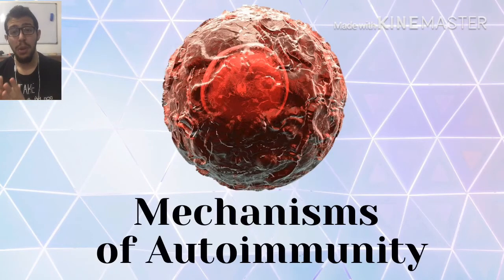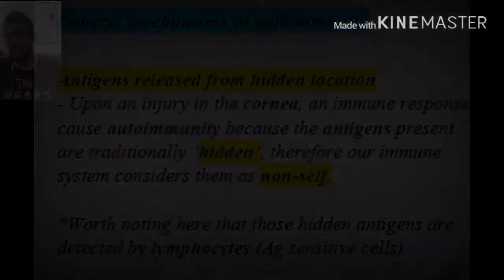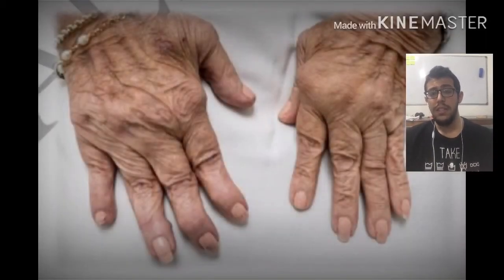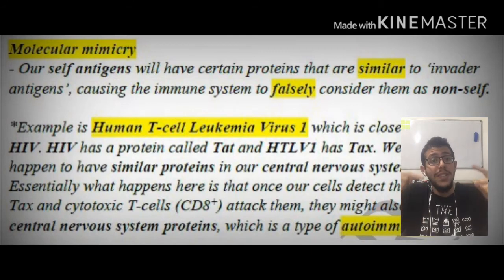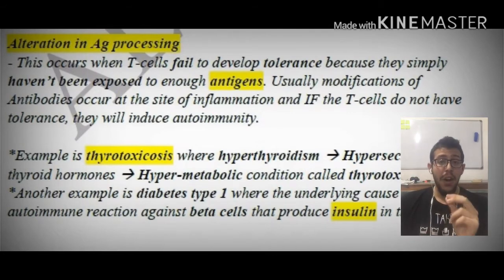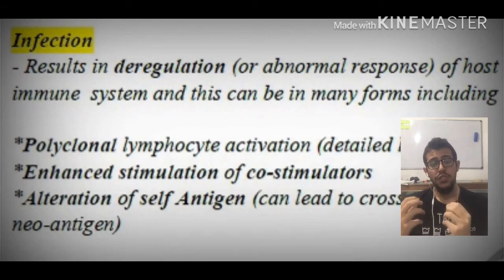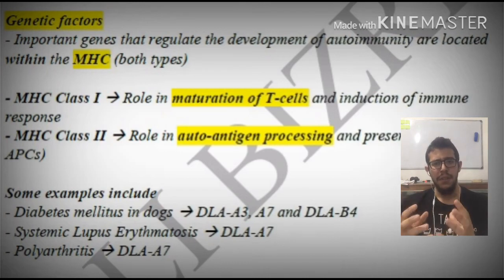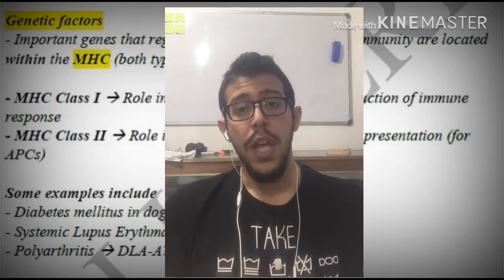Mechanisms of Autoimmunity